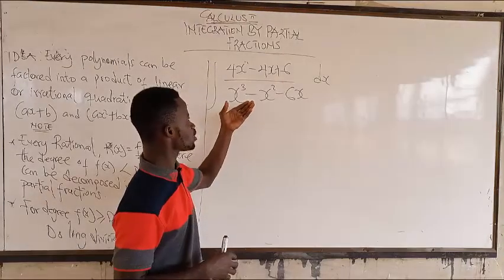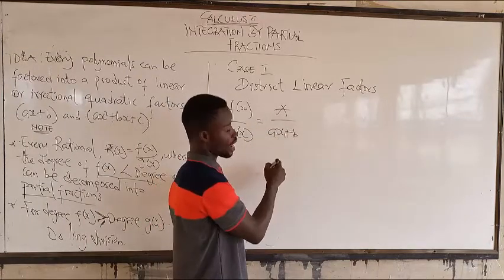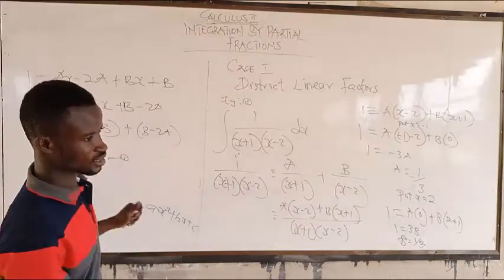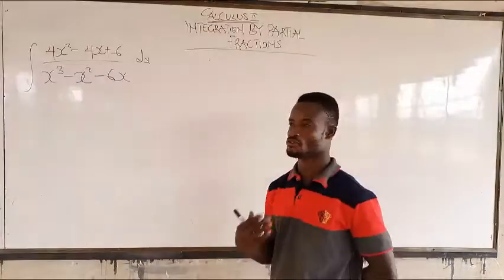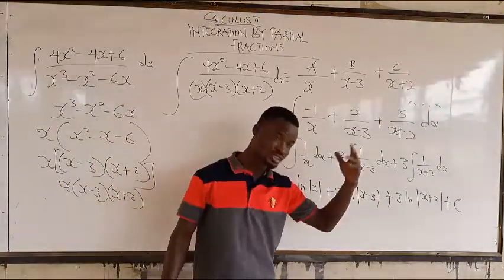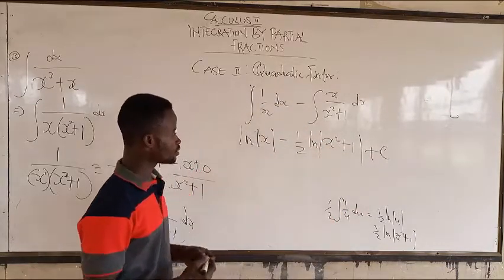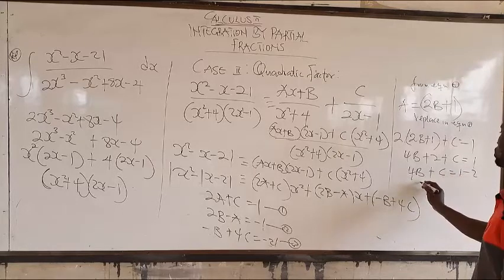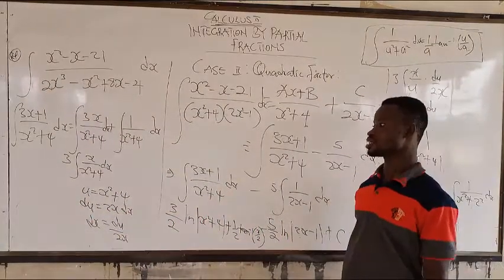#16. Integration by Partial fractions decomposition. Part 1 ( Calculus 2 )